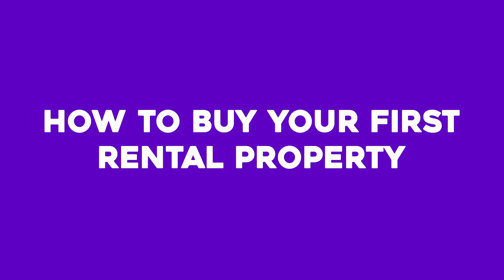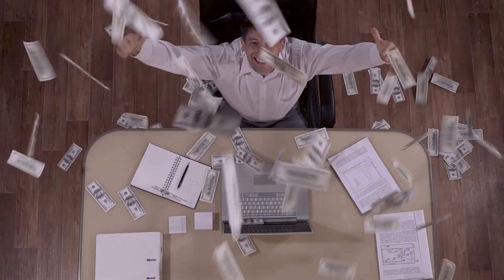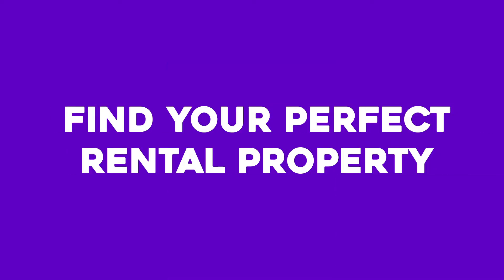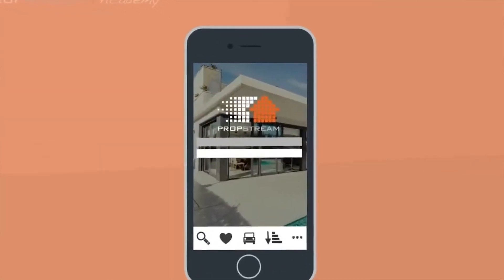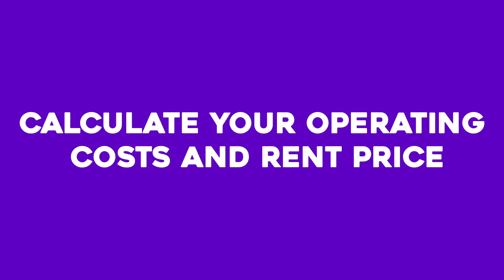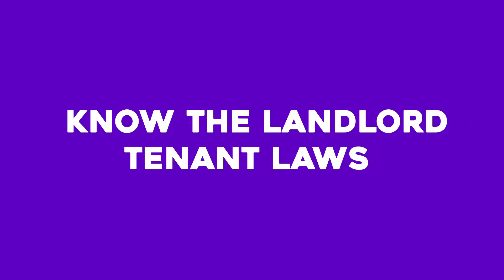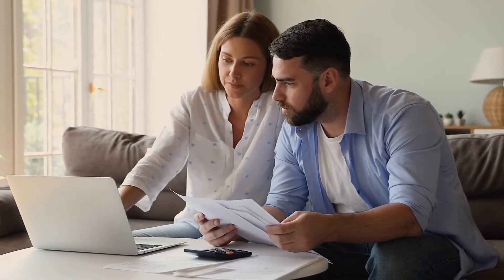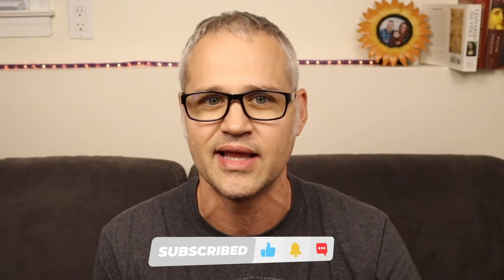Buy Your FIRST RENTAL PROPERTY In 2023 Like This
Discover how to invest in real estate to generate REAL wealth!

Buying your first rental property in 2022 can be a good way to earn income, but investing in real estate can require a lot of hard work and money.

Tips for buying a good rental property include investing for the long term, and choosing real estate markets with the best potential for rental property investments.

In this video, we'll discuss the complete guide on how to buy your first rental property (step by step).